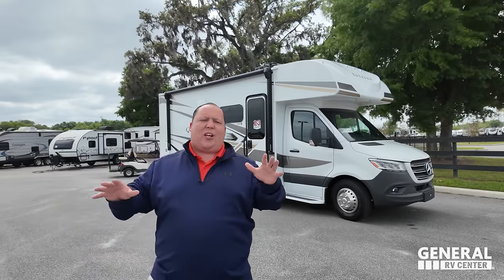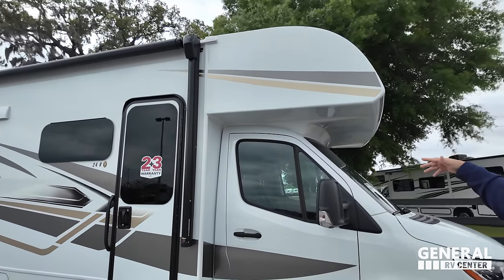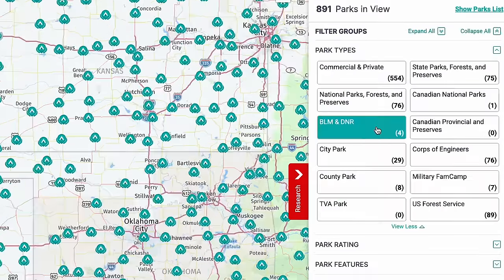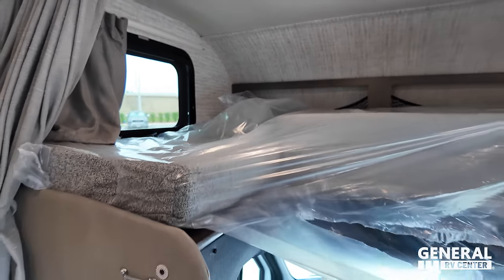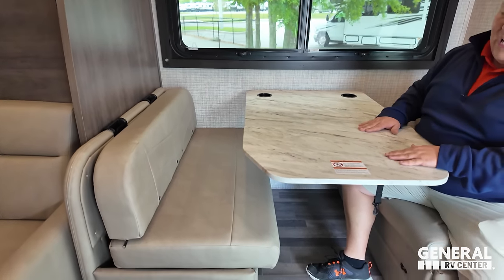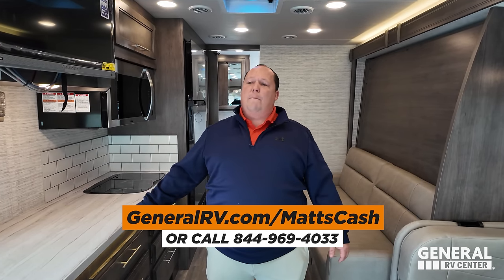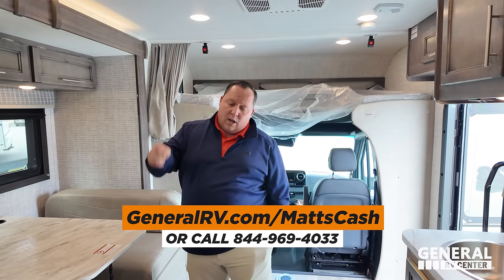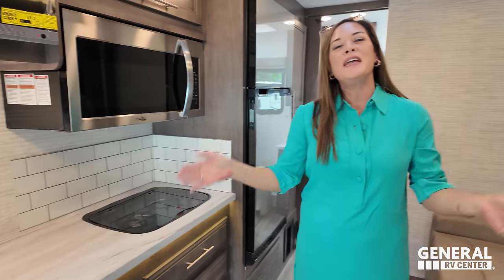$40,000 Cheaper then the Original Motorhome!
2024 Entegra Qwest SE 24R - Get a Quote RV Price

The Entegra Qwest is an amazing motorhome! It is jammed back with so many features and I love the Merecedes Chassis. Today I am introducing the new Qwest SE which is a cheaper verison of the qwest and it is $40,000 CHEAPER!